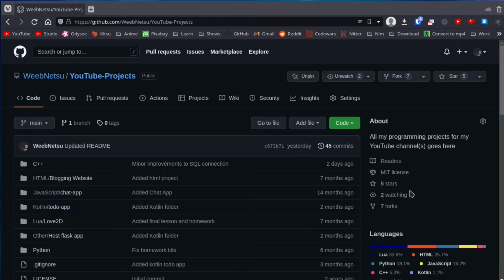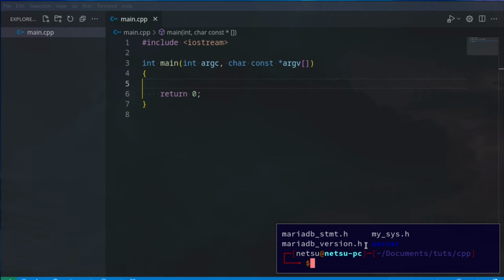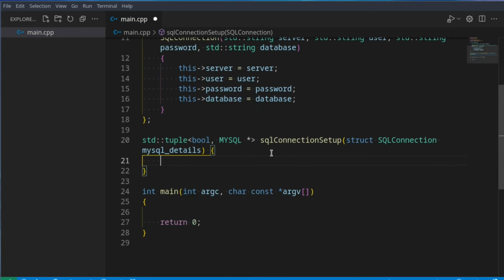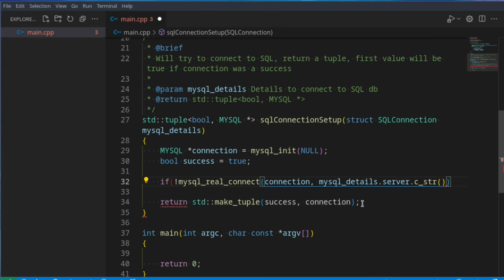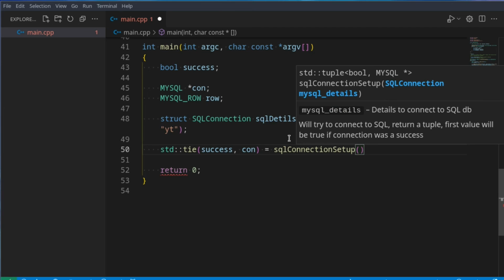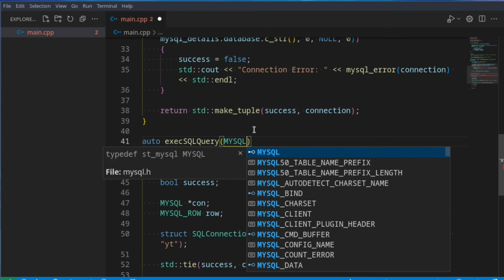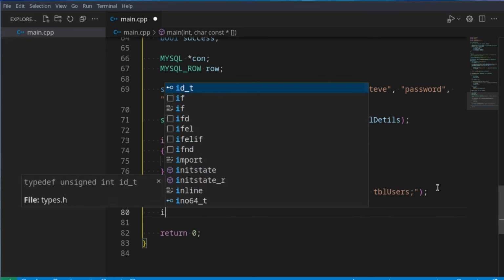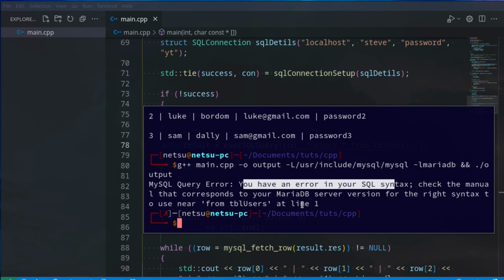MySQL/MariaDB Database Connection - C++ Tutorial (Part 48)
Time to connect to a database using pure C++, no CodeBlocks, no special IDEs and no Qt needed, just regular C++ and MySQL! This is a remake (of where we go a bit more in depth, and we use more C++ features to do so.

Remember, you need the MySQL or MariaDB development libraries to follow along. If you're on a non-Arch based Linux distro, then you might have to specifically install a -lib or xxxlib or libxxx to install the libraries... I recommend using Google! If you're on Windows and Mac, google how to get the development libraries and you should be able to follow along without any issues afterwards!

Timestamps:
00:00 - Intro
01:30 - Setting up our Database
03:13 - Finding the development files (Linux)
04:22 - Connection Setup
14:53 - Compiling the code
17:10 - Executing SQL